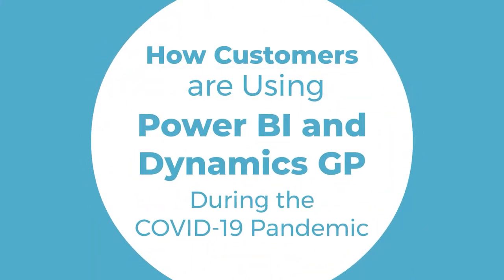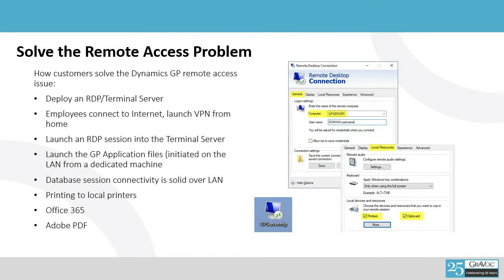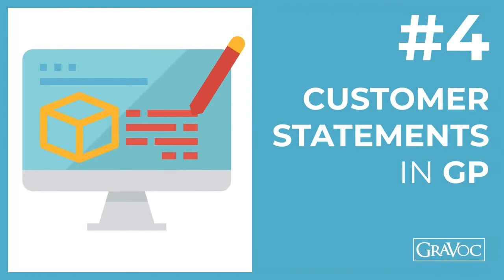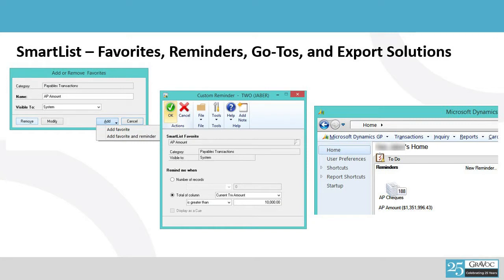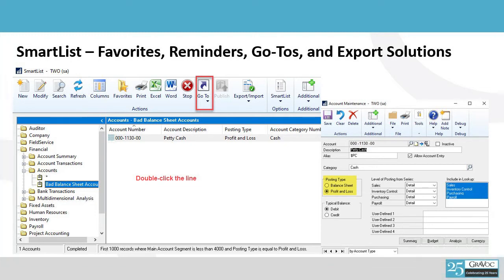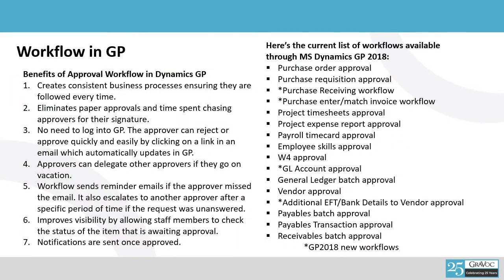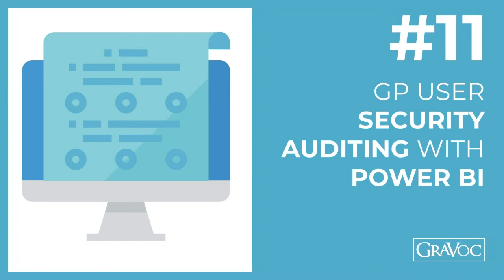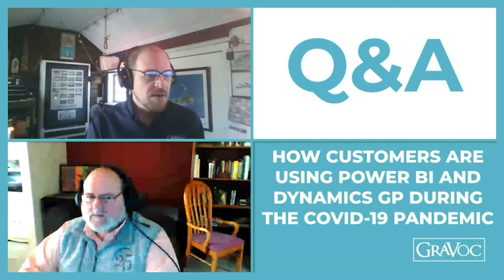How Customers are Using Power BI and Dynamics GP During the COVID-19 Pandemic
You may have heard the saying “Never let a good crisis go to waste.”

Check out our webinar above where  our co-workers David Laster and Mark Wiley summarize a number of tools, techniques, and methods that we ourselves and our Dynamics customers have been putting into place to accommodate the new reality of remote working situations.  We hope you enjoy this forum where we present a digest of ideas that may be worth considering to gain some efficiencies for your ERP environment!